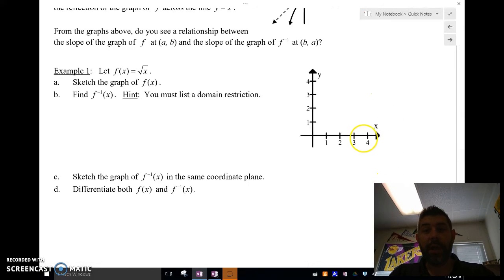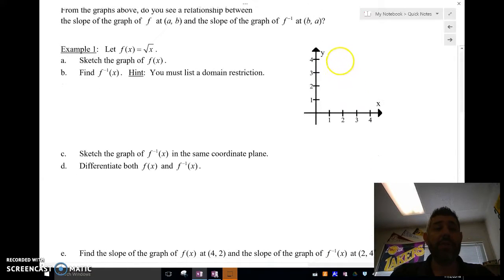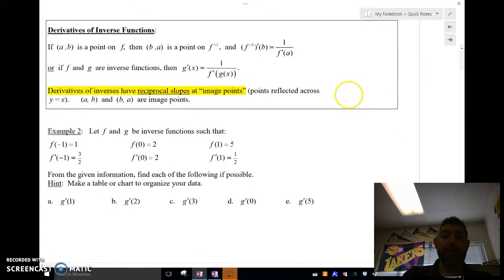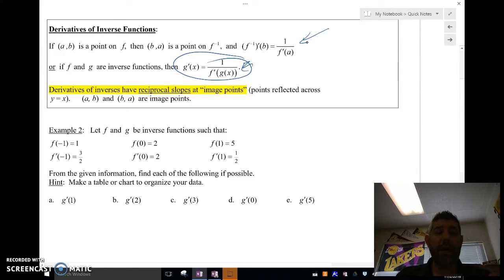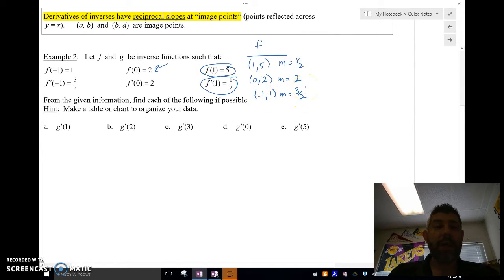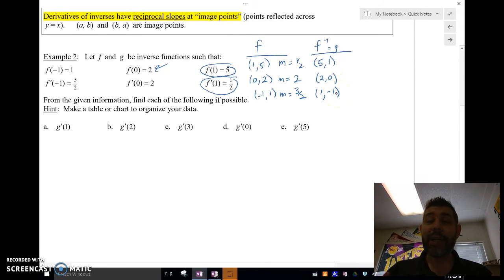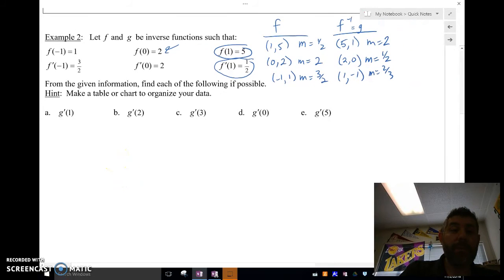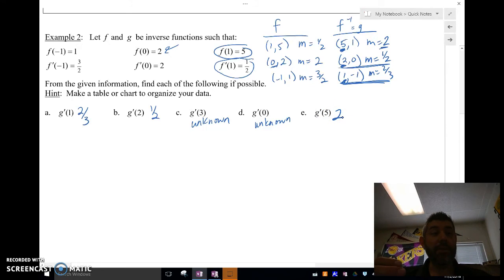AB 7-3A/BC 5-3A Derivatives of Inverse Functions